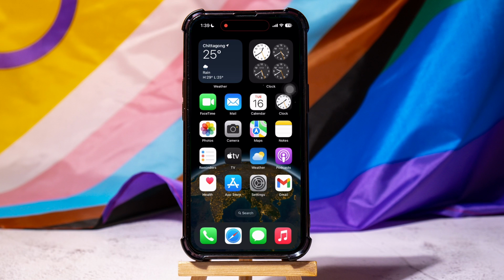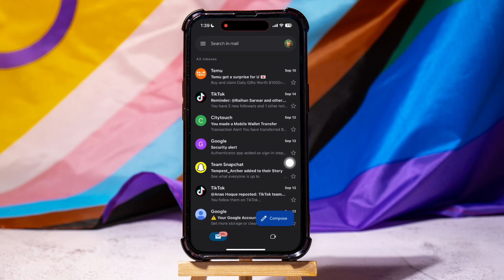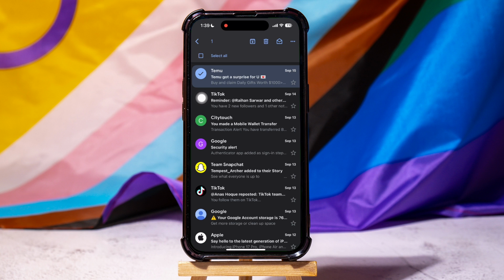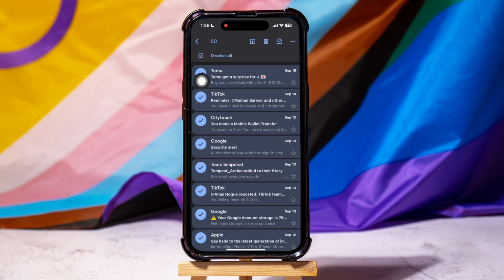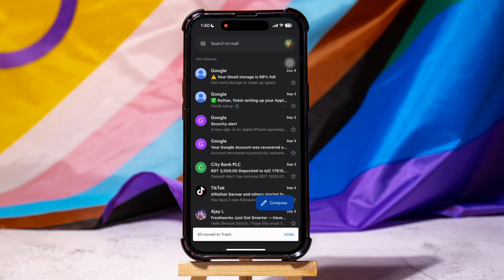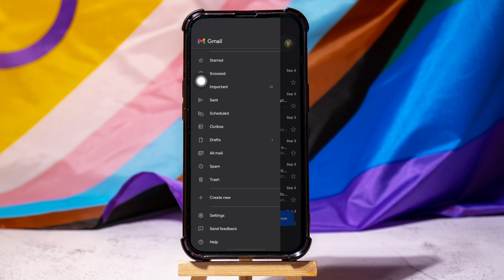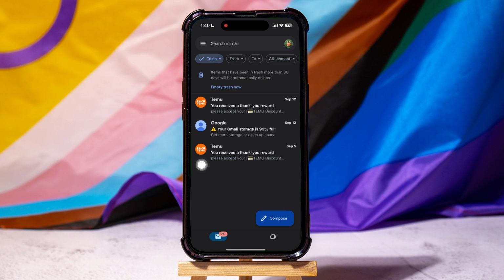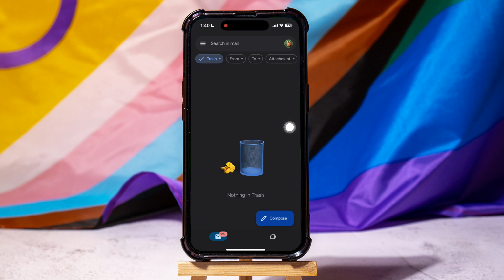How To Delete Gmail Emails In Bulk On iPhone 2026 (Step-By-Step Tutorial)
Today I'll walk you through how to delete Gmail emails in bulk on your iPhone, which can save you tons of time when cleaning up your inbox. You'll learn the exact steps to select multiple emails at once using the Gmail app, including how to delete emails by date range, sender, or specific folders. We'll cover the fastest methods to clear out promotional emails, old conversations, and unwanted messages without having to delete them one by one. Here's how you can free up storage space and organize your Gmail inbox efficiently using just your iPhone's built-in features and the Gmail app's bulk selection tools. This step-by-step tutorial works for any iPhone model and will help you manage your email storage much more effectively.